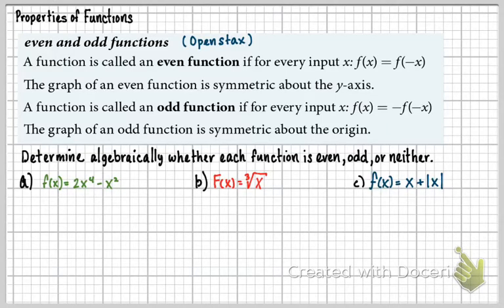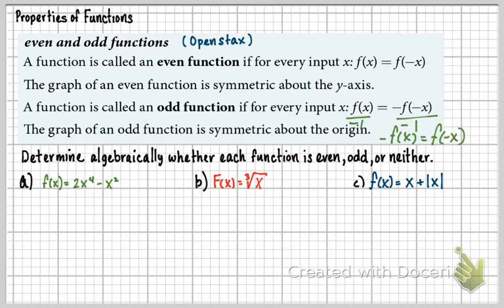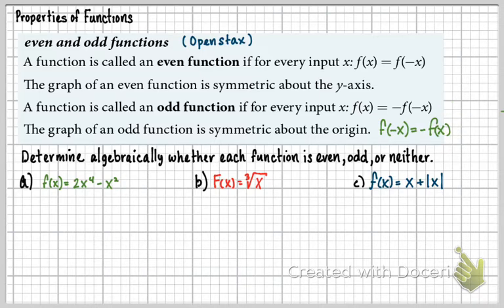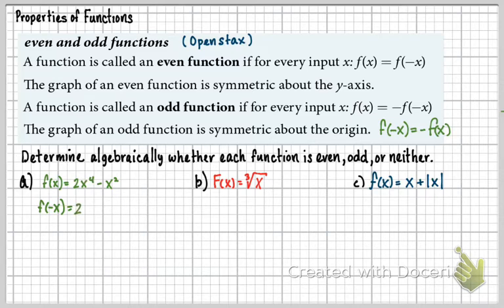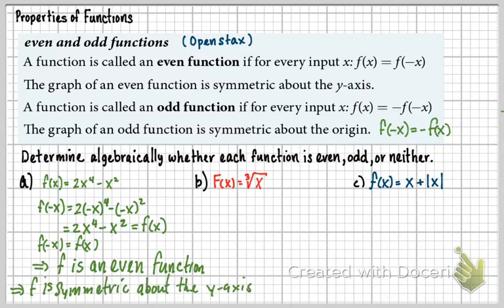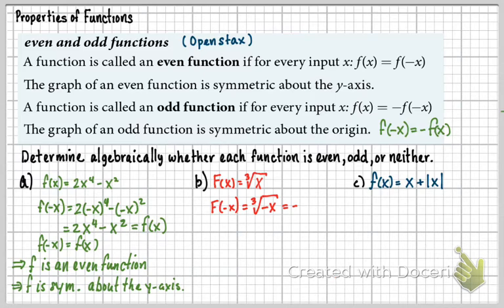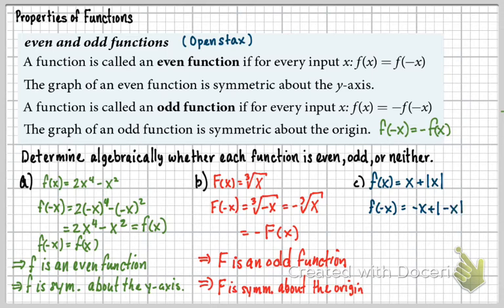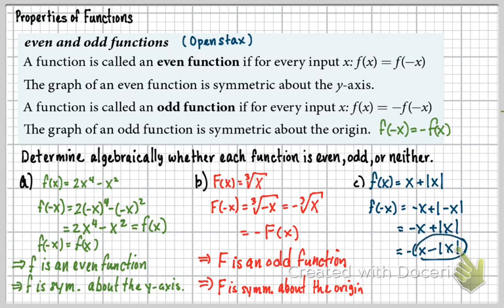MTH122W-Sec. 3.3 Properties of Functions (Part 1)